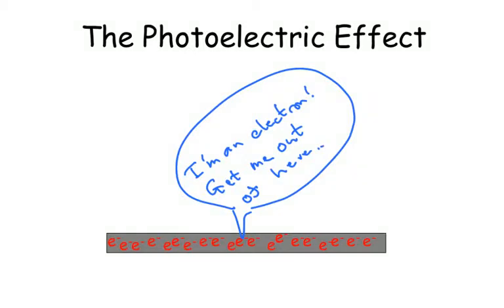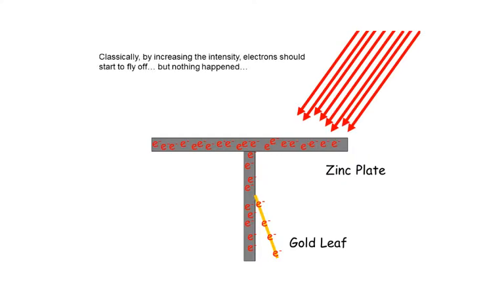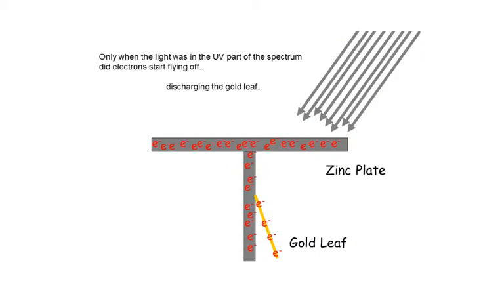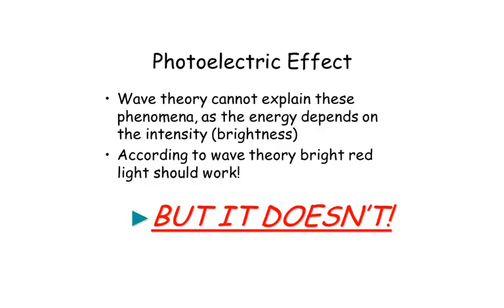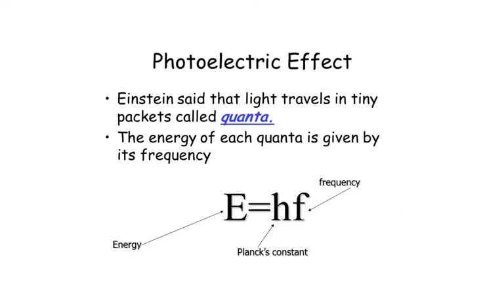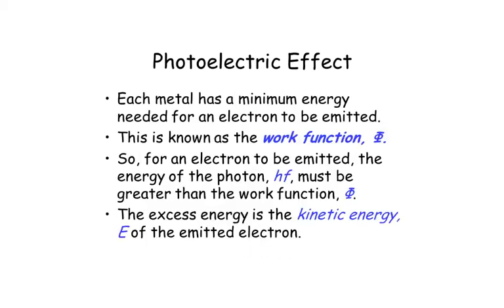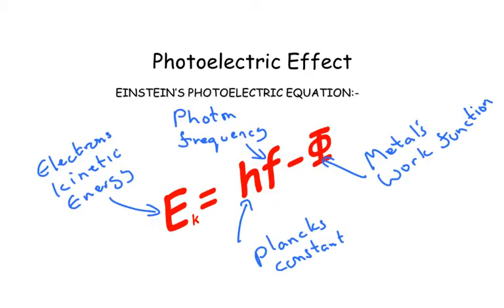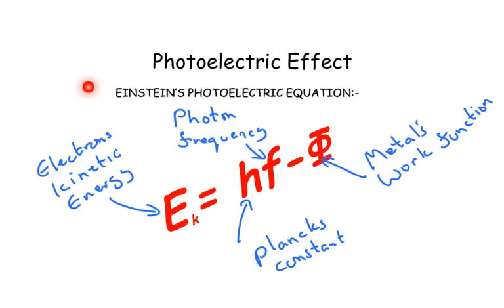The Photoelectric Effect - A level Physics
This is a general overview of the photoelectric effect.